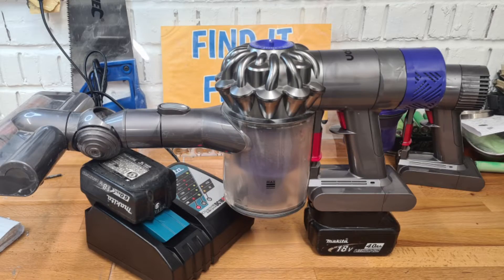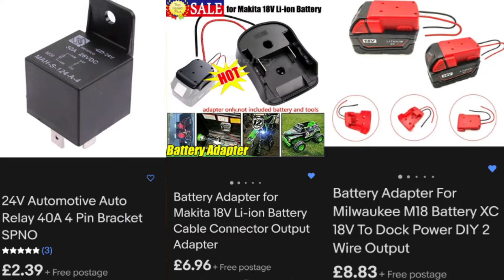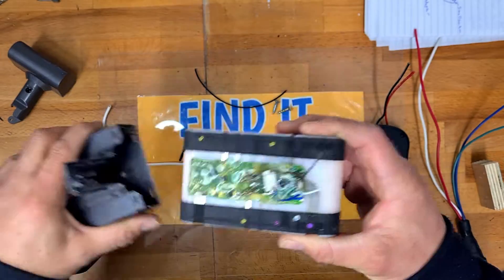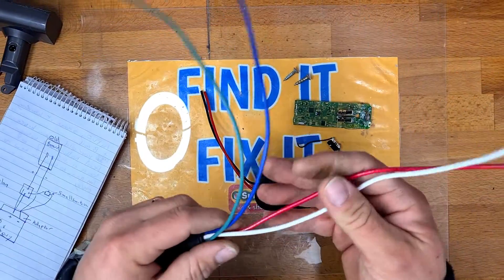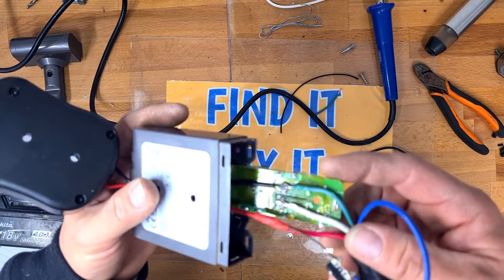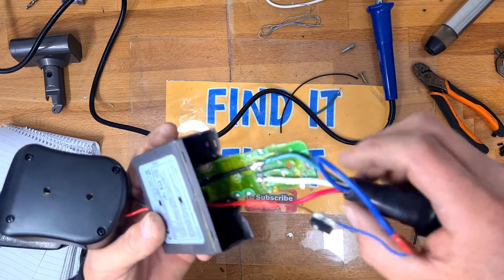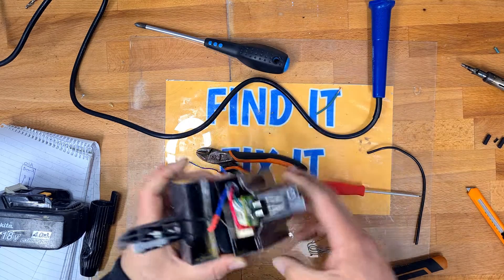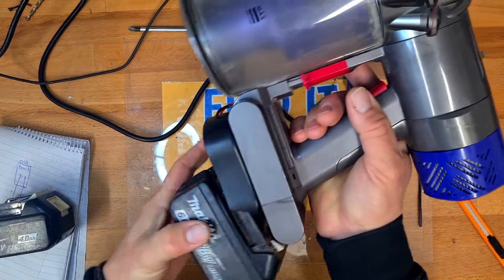CONVERT YOUR DYSON TO MAKITA lxt, MILWAUKEE m18, DEWALT xr, BOSCH BATTERYS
how to convert a Dyson cordless vacuum battery to a milwaukee m18, makita 18v lxt, dewalt xr or bosch professional 18v.

this is a very cheap way to get a old dyson v6 v7 v8 v10 v11 v2 v14 or v15 with a dead battery working again. ideal for round the workshop or work space.

get the parts here

get one already done here
for makita.

0:00 into a quick demo
0:20 parts for the conversion
0:45 battery adapters
1:05 the build (battery disassembly)
2:24 wire diagram
3:00 putting the parts together
6:30 assembly complet